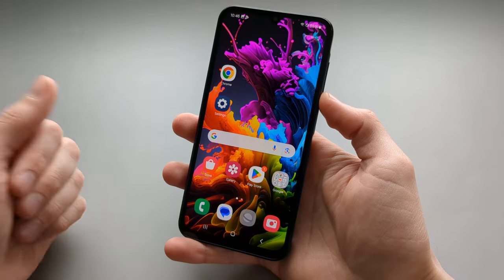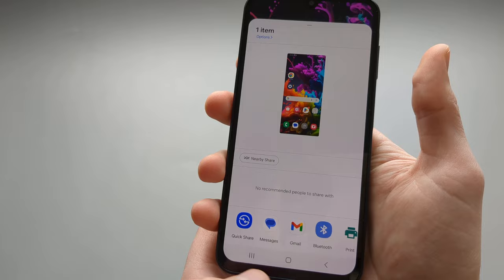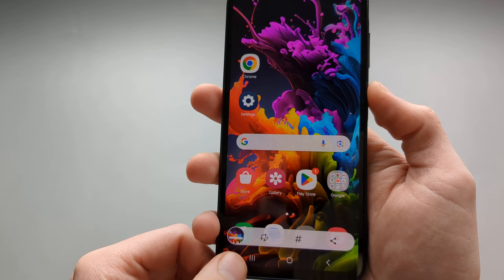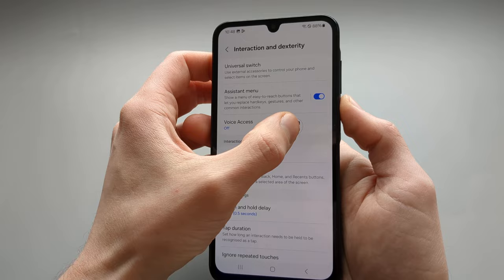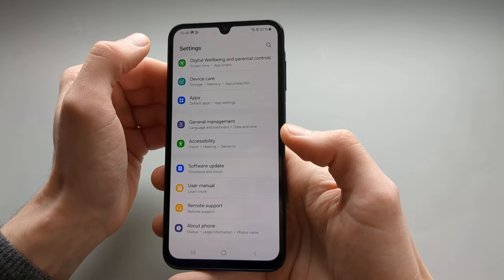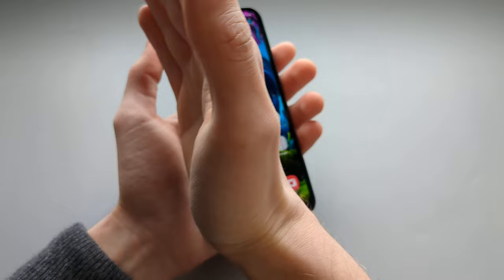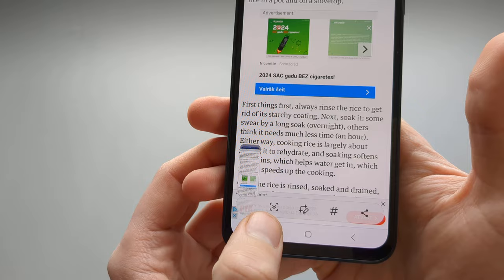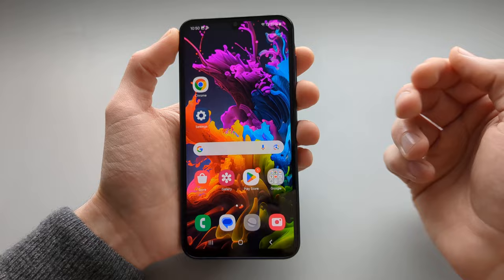Samsung Galaxy A25 - How to Take Screenshot ( 3 methods ) + Long Shot Screen Capture